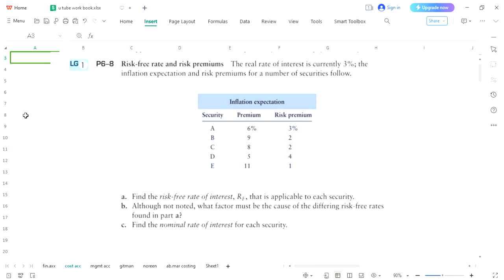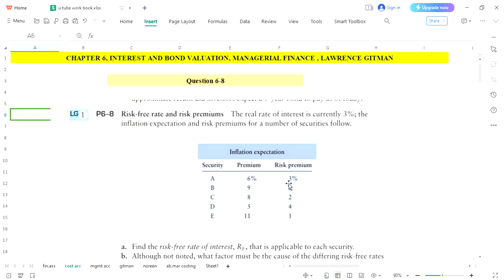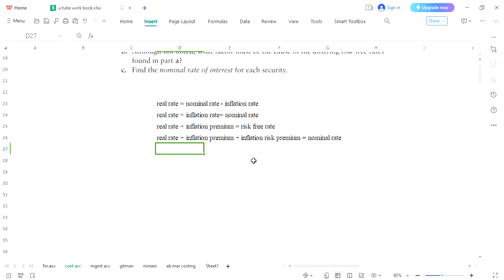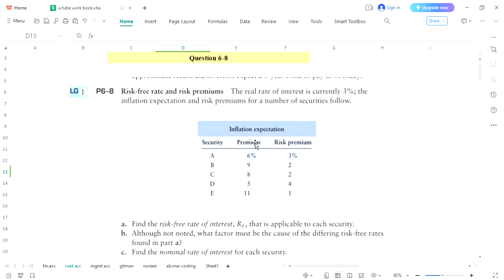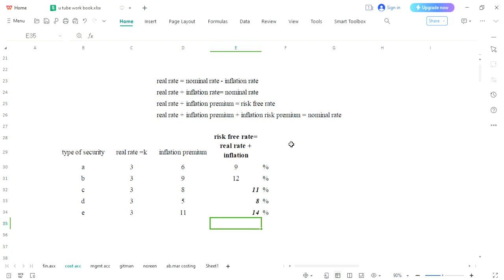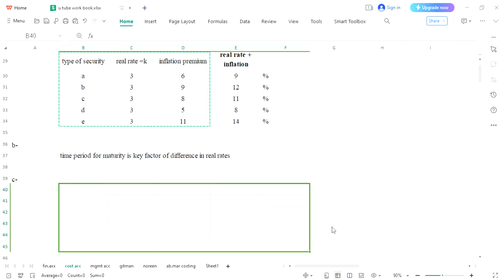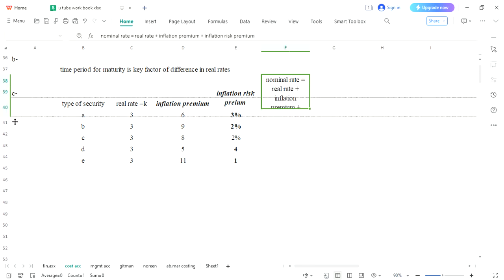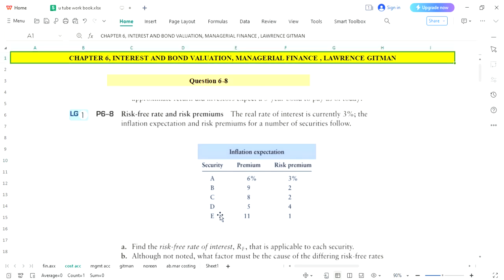interest Rate & bond valuation | chap. 6 | Q 8 | BBA Mba Mcom BS | Accounting n Finance | Gitman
this video is for worldwide audiance, where ever English is used as language

🔹 Interest

Simple interest

Compound interest

Present value

Future value

Discounting

Interest rate

Time period

Principal amount

Annual percentage rate (APR)

Nominal rate

Continuous compounding

Interest formula

Accrued interest

🔹 Bond Valuation

Bond

Face value / Par value

Maturity date

Current yield

Discount bond

Premium bond

Market price of bond

Present value of bond

Interest payment

Bondholder

Redemption value

Convertible bond

Callable bond

Bond valuation formula

Bond pricing example

🔹 Combined Search Phrases

“Interest and bond valuation explained”

“How to calculate bond price”

“Bond valuation using present value”

“Yield to maturity calculation”

“Time value of money in bond valuation”